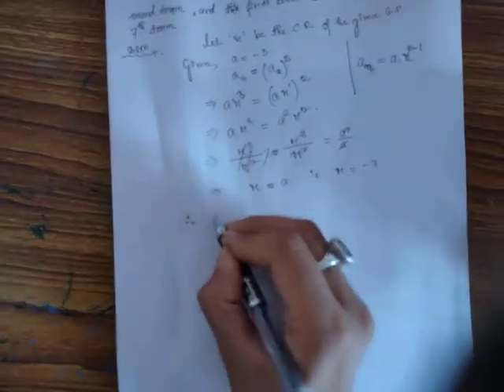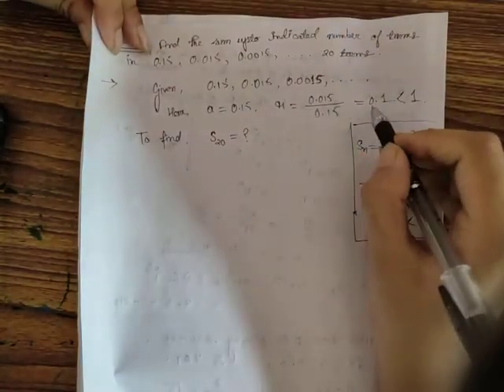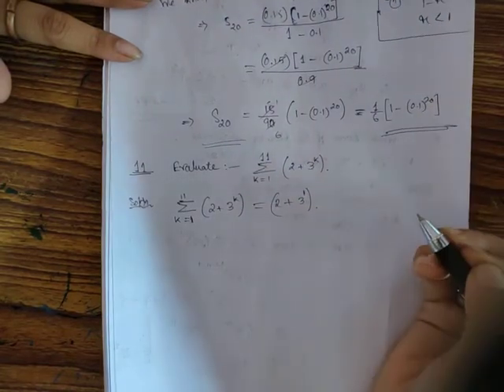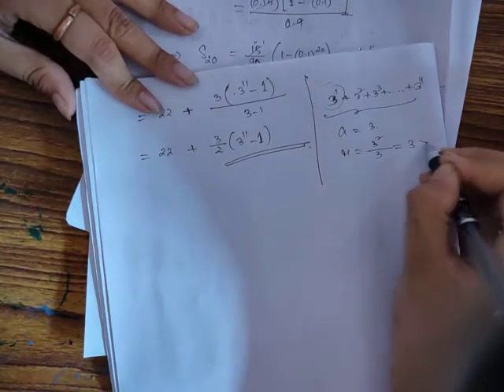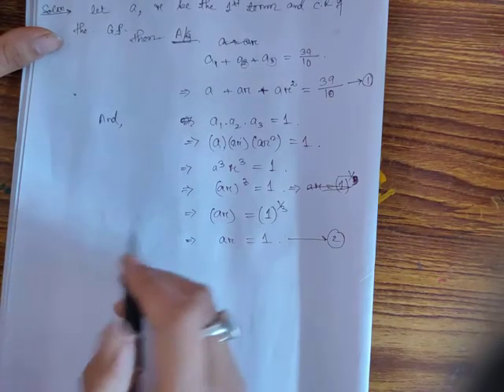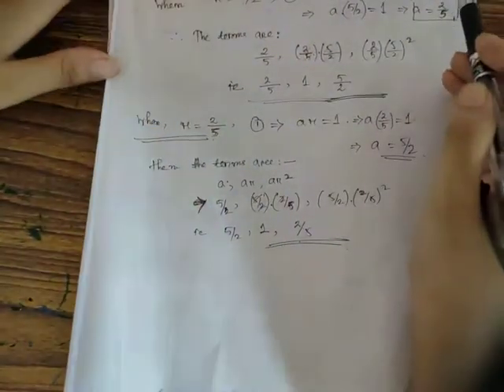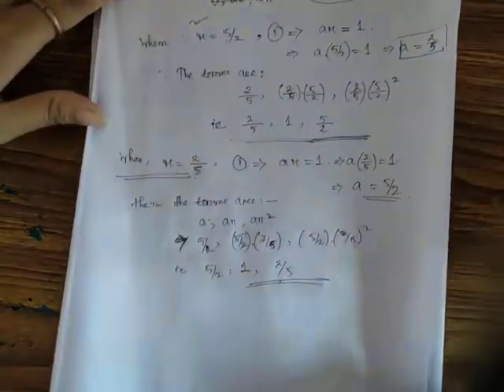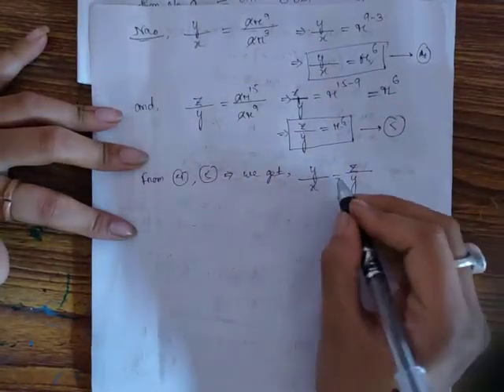Questions on GP.....part2